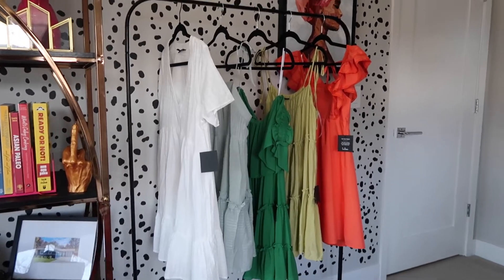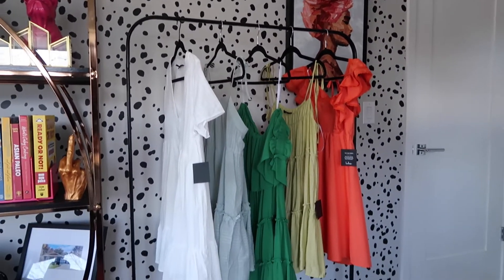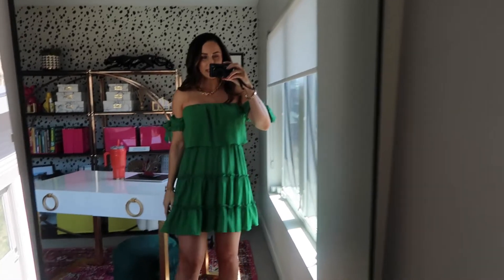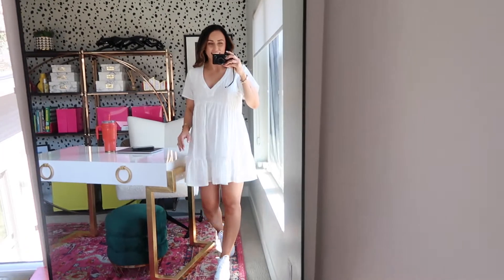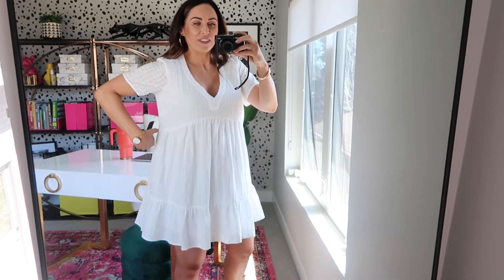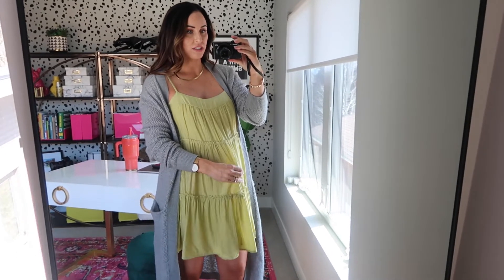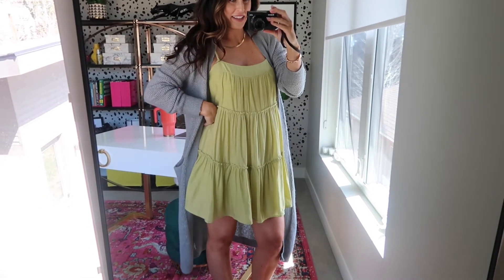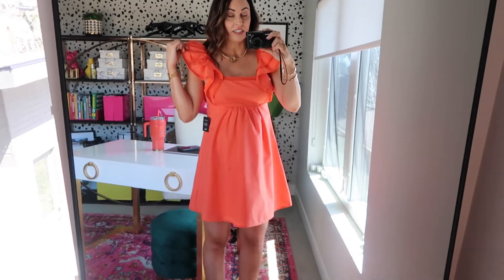Lulus Dress - Summer Must Haves Lulus Haul - Juli Bauer Roth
If you're uninspired with summertime dresses, I've got you! This video shares my favorite dresses from Lulus that are affordable, comfortable, colorful, and completely cute!

Blue dress look:
• Dress

• Jean Jacket

• Moon Necklace

Green dress look:
• Dress

• Similar Sandals

White Dress Look:
• Dress

Yellow Dress Look:
• Dress

• Similar Wedges

Orange Dress Look:
• Dress

More Lulus Dress Favorites:
• Multi Striped Maxi Dress

• Floral Off-the-Shoulder Ruffled Maxi Dress

• Black and White Striped Ribbed Strapless Midi Dress

• Ivory Sleeveless Ruffled Mini Dress

• Romantic Spot Black Polka Dot Mesh Tiered Midi Dress

Chapters:
0:00 Intro
0:38 Dress #1
1:08 Blue Dress
1:33 Dress #2
1:57 Green Dress
2:25 Dress #3
2:50 White Dress
3:16 Dress #4
4:01 Yellow Dress
4:31 Dress #5
5:00 Orange Dress
5:30 Return
5:50 Outro

Get results working out just 3x a week with my all-new Align Program - Advanced (Gym Version)! This program will challenge you without challenging the calendar.